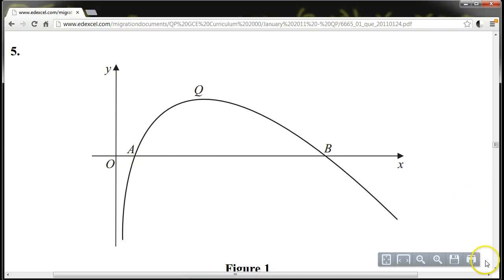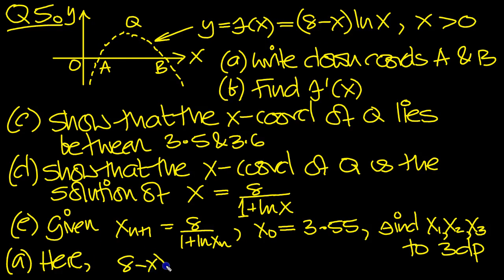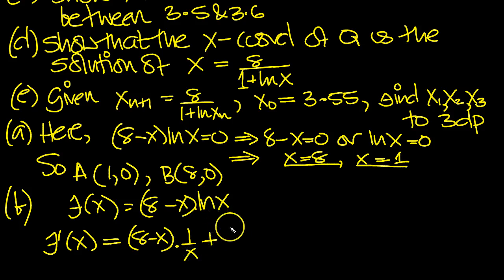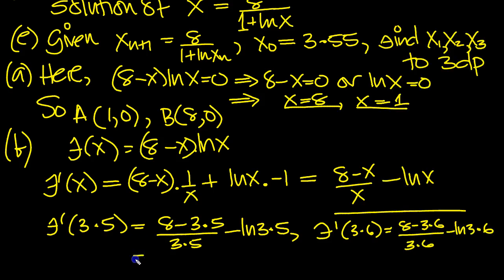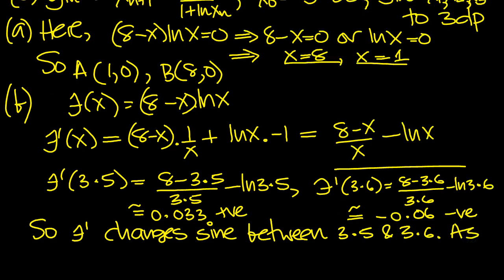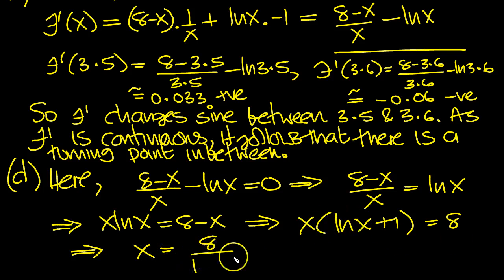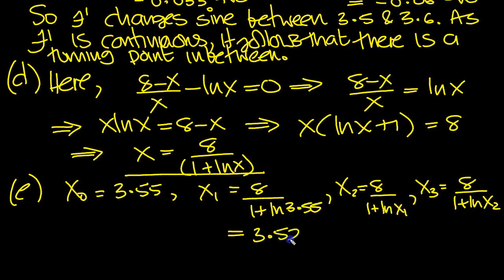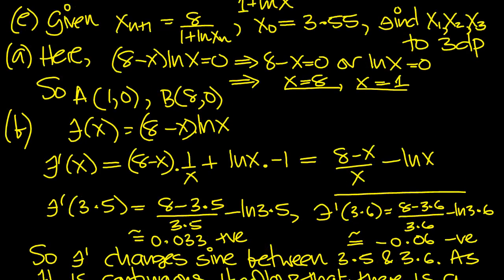C3 EdExcel Past Paper Winter 2011 Q5